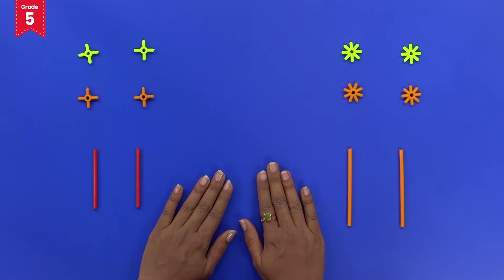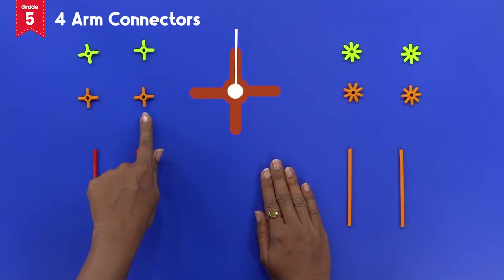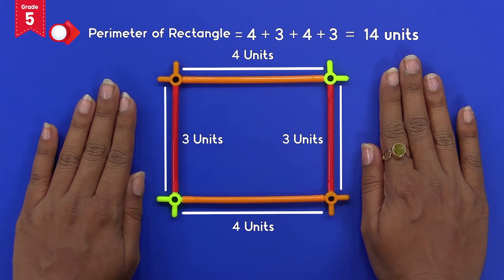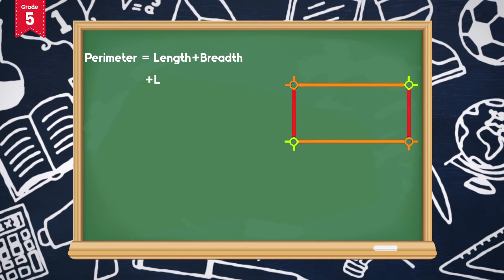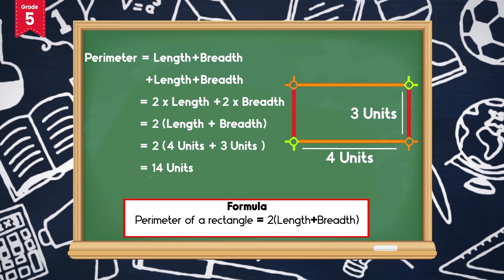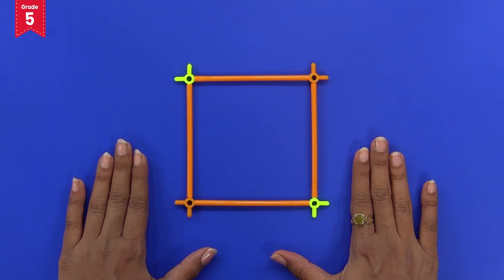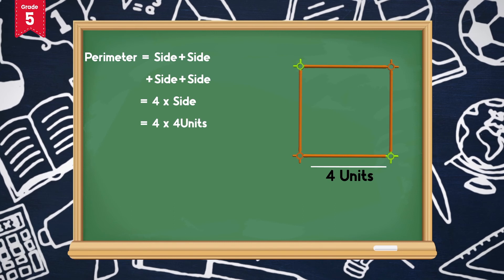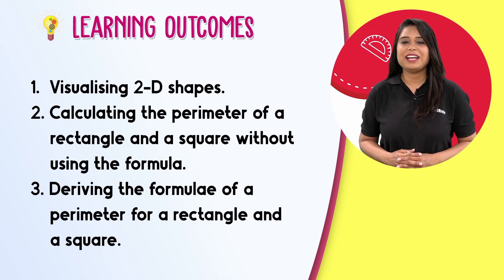ALLEN Intelli SMART Box| Basic Concepts of Perimeter for kids| Maths Activity Kit for Grade 5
ALLEN Intelli SMART Box is the Best Maths Educational Toy & Learning Kit for Kids of Grade 5 to understand the practical concepts of Perimeter for Kids.

Super fun Mensuration based Kids Learning Activity! Kids visualise 2D Shapes by constructing Models of Squares and Rectangles using colourful materials. They follow the play-way method of learning to clearly understand the concepts of Perimeter and find the perimeter of Squares and Rectangles. Reasoning and Logical Thinking Skills of Kids are honed as they practically derive the formulae for measuring Perimeter in this interesting Mensuration Activity from the Intelli SMART Box Maths (Curious) for Grade 5 Kids.

✔️15+ Real Life Application and Lots of Fun!